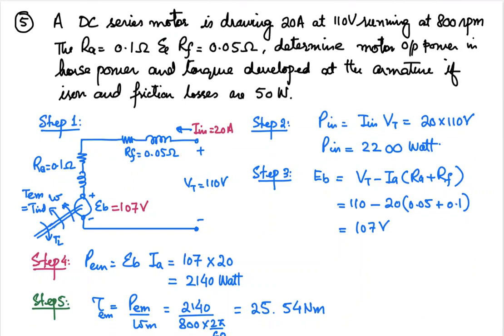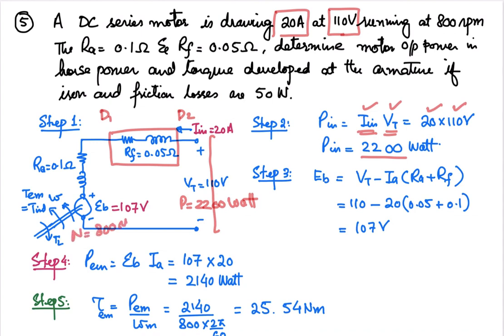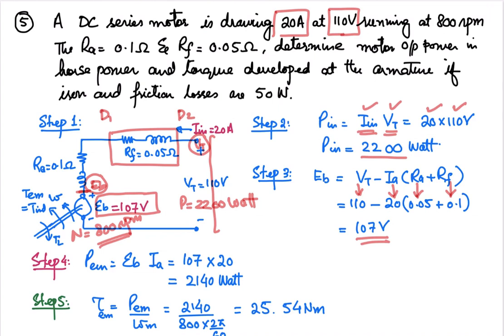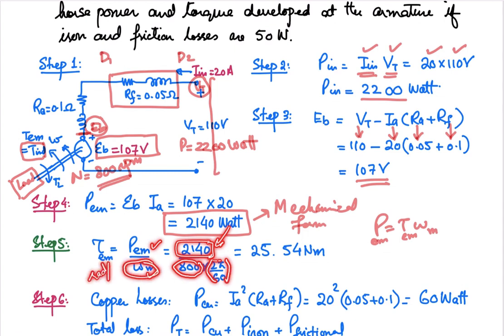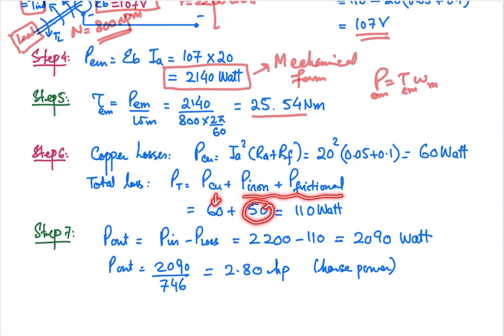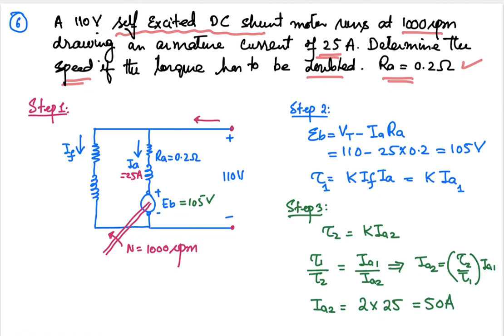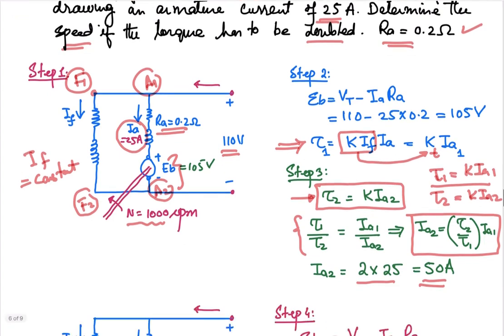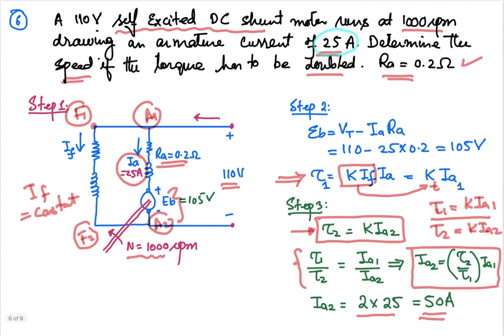EMF: DC Motors Tutorial 3 -- Solved Examples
Solved examples related to Dc motors